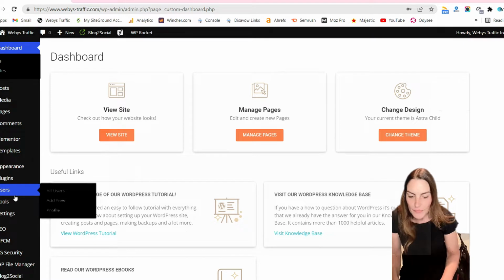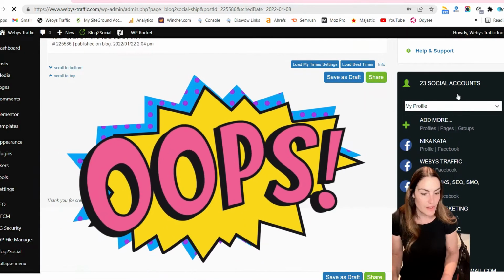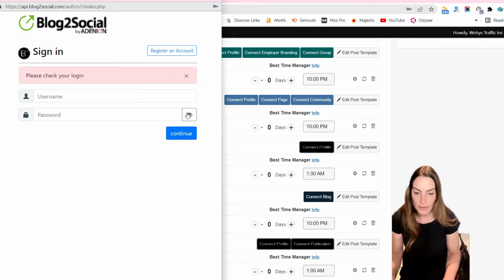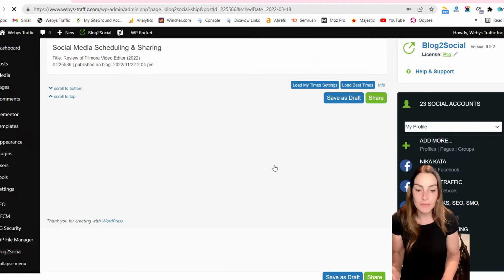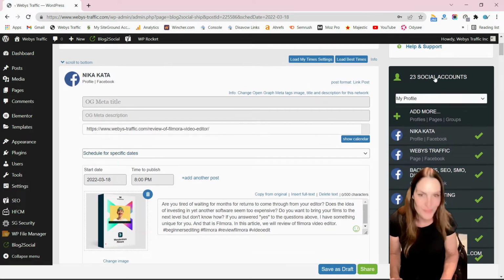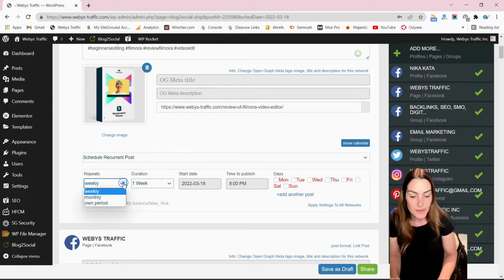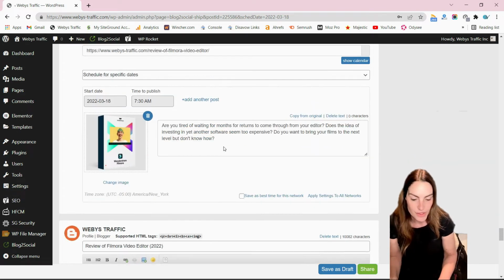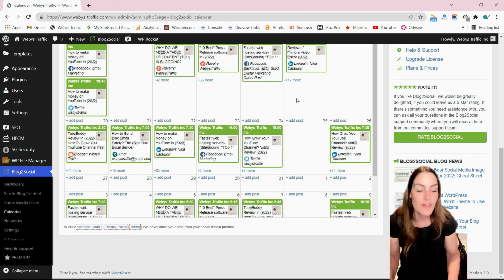Auto Share WordPress Posts to Social Media: Blog2social WordPress Plugin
Social Media Automation:
Learn How to Automatically Share and Schedule Your Blog Posts with Blog2Social. Auto share WordPress posts to multiple social media account with this blog2social WordPress plugin. This tutorial is about how to use blog2social.

This is a very simple process that can save you much valued time. You can Auto-post, cross-promote, schedule, and automatically share your blog posts to social networks for the best times to post to profiles, pages, and groups.

Blog2social is the best way to automatically share your new blog posts across your social media accounts.

►TOPICS COVERED:
00:00 Intro
02:15 How to add social media accounts to blog2social
04:03 Auto Post method

Make sure to comment, like, provide feedback for future video

❤ABOUT CHANNEL:

This Channel is for all those who want to build a website and rank on top10 in google.